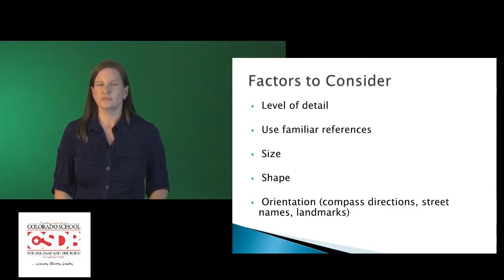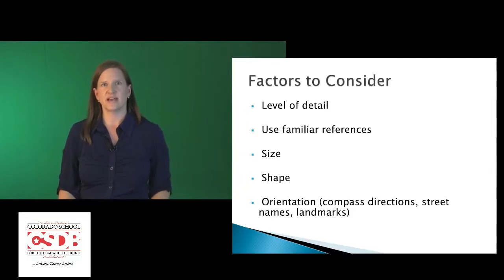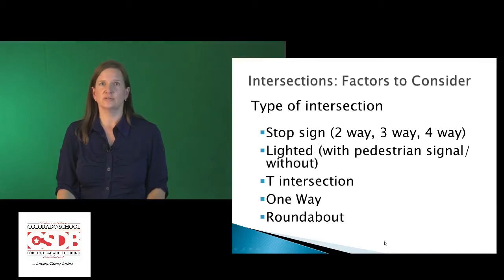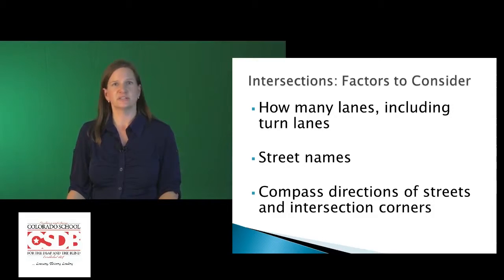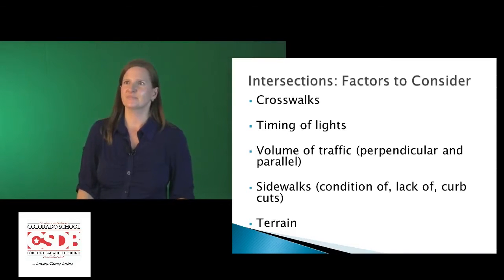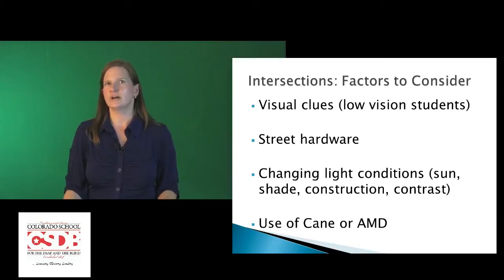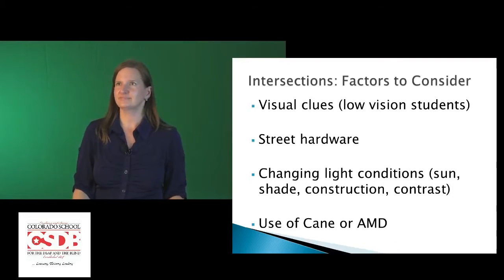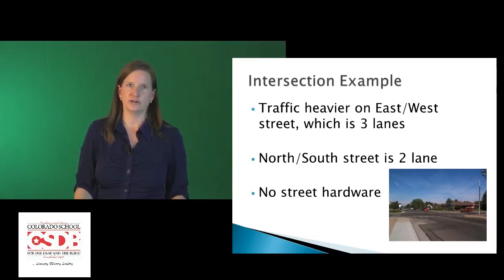Orientation & Mobility: Describing Environments